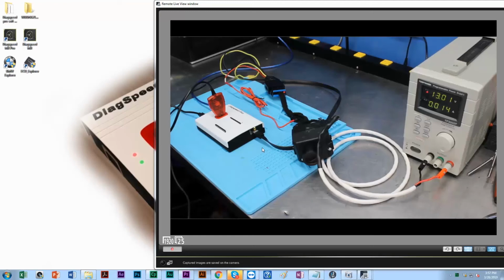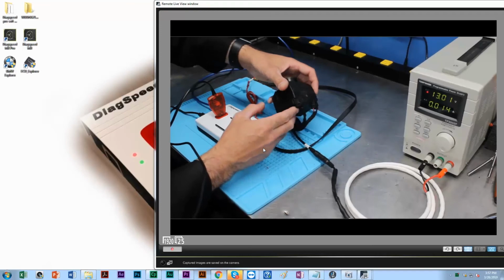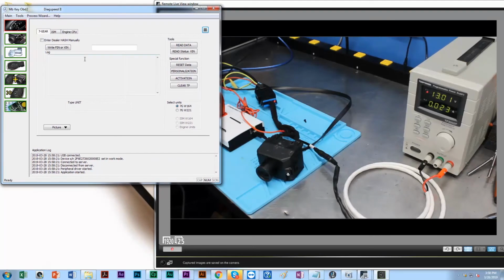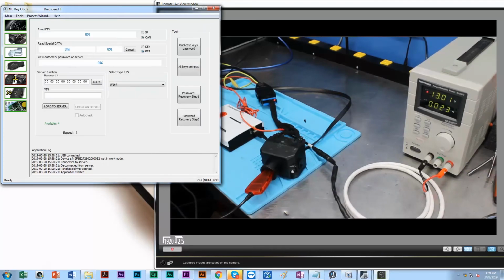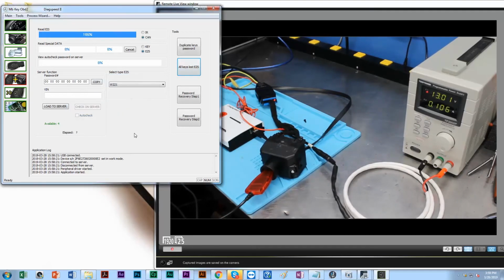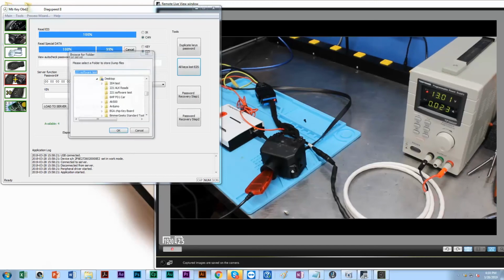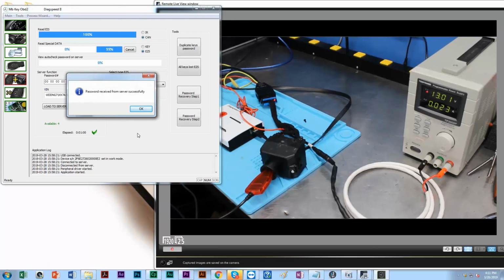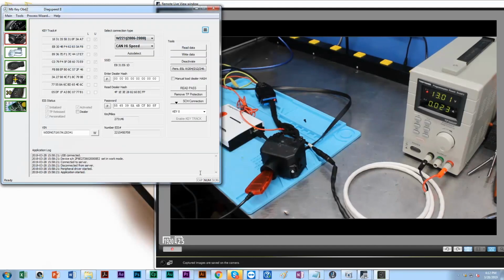221 All Lost Keys Amazonas style EIS with Diagspeed PRO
This EIS was installed in the S Class Chassis from 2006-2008.   It was common to replace the EIS with a donor in an All Lost Keys situation.   We can now find the password by reading the encrypted data.